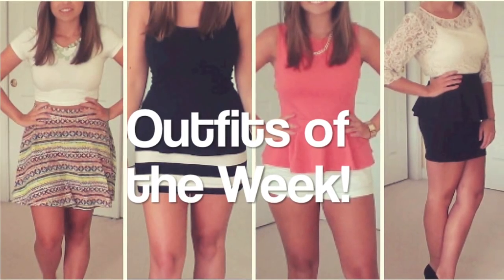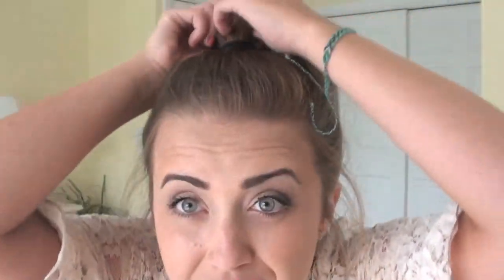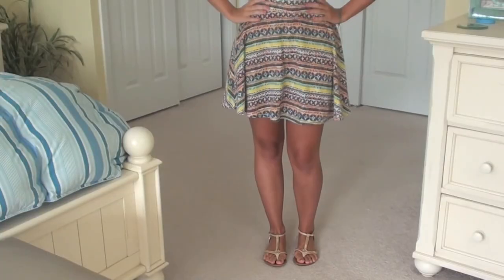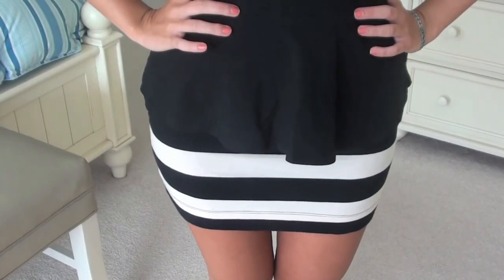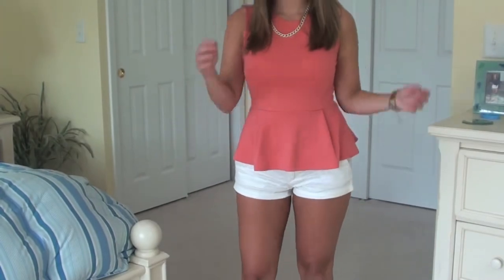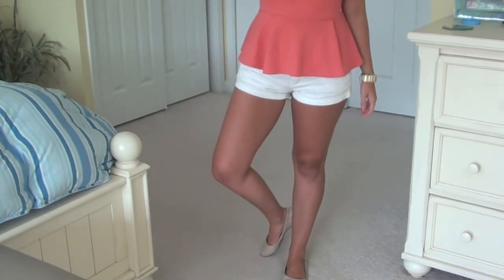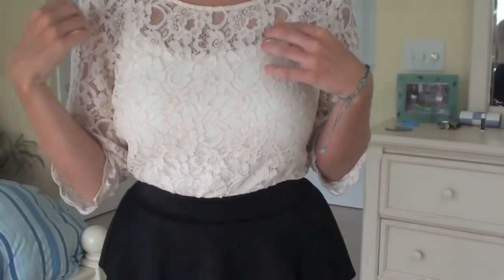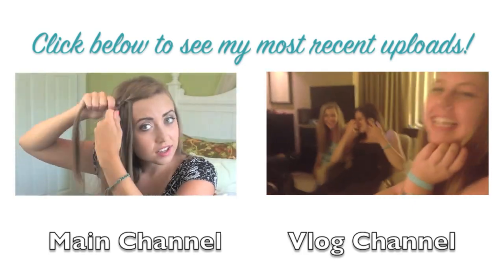Outfits of the Week!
☼ EXPAND ☼ I am SO CLOSE to 50K subscribers (which is CRAZY), so please help me reach this milestone by sharing the link to my channel on Twitter or Instagram! I'll be following some of you that do :)

Starting next week my videos are going to be filmed in my dorm room, and I am really in need of video requests so PLEASE comment some below! See you all next Wednesday ♡